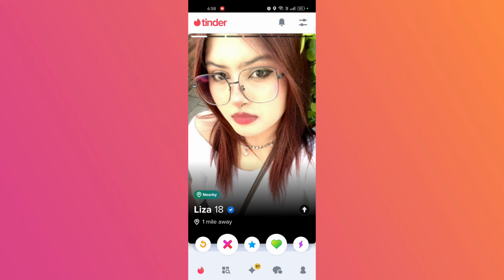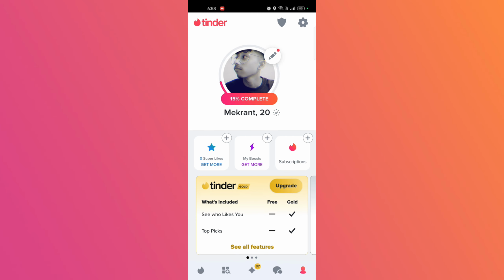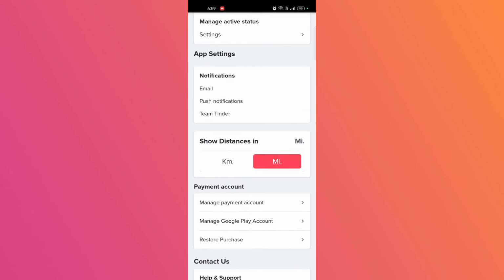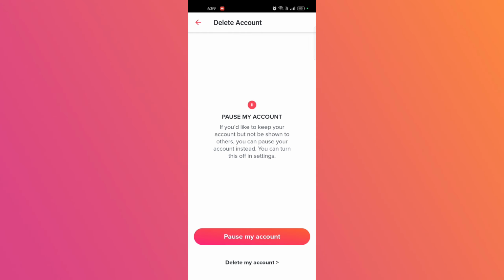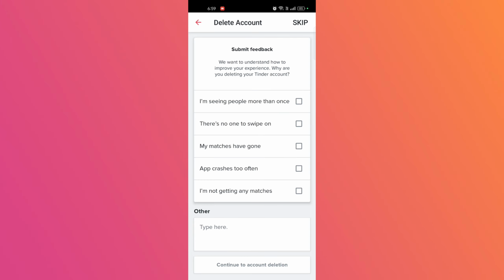How to Fix Shadow Banned in Tinder 2024?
Think you might be shadow banned on Tinder? A shadow ban can significantly affect your visibility and match rate. In this video, I'll guide you through the steps to identify and address a shadow ban on Tinder. Learn how to troubleshoot the issue and improve your profile to get back in the game!